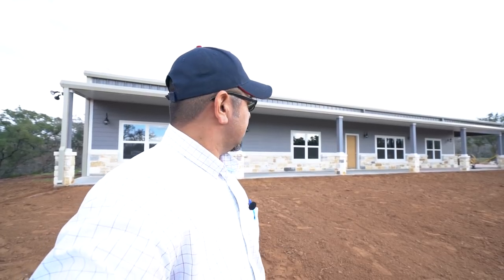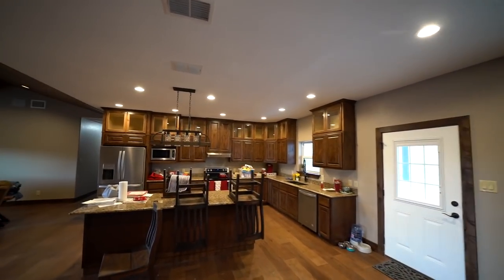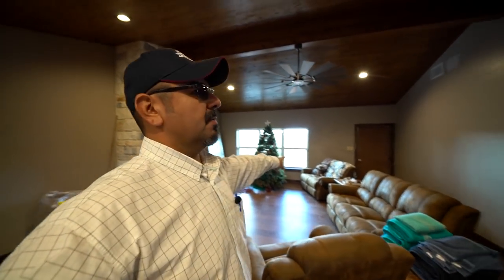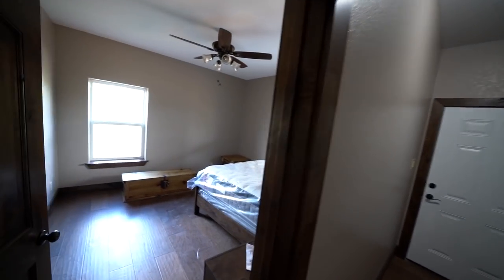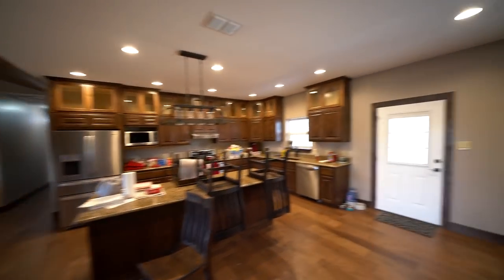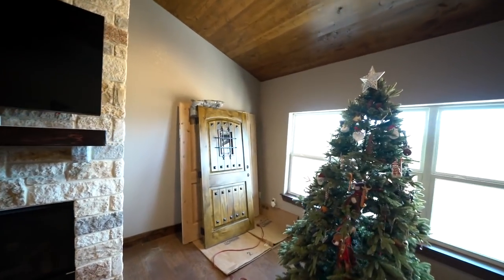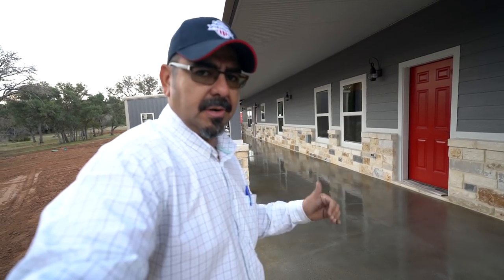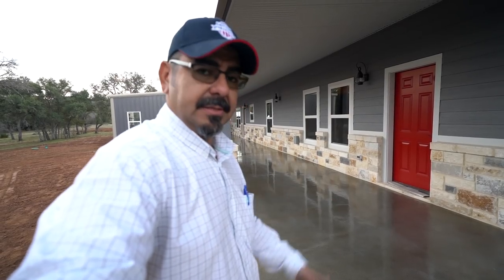Sealing concrete porches Barndo 172 - Episode 65 Texas Barndomininiums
We seal concrete porches.  Sealing porches helps keep dirt off and makes them easier to clean.  It also keeps concrete from getting stained with oil on carports.